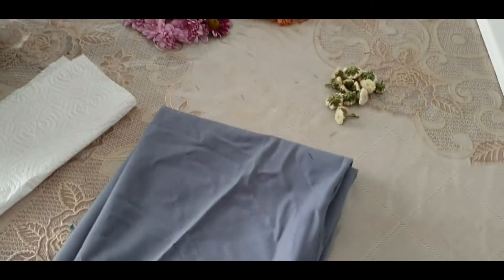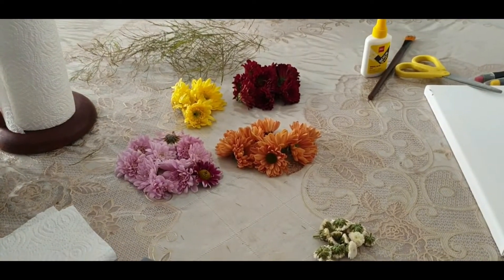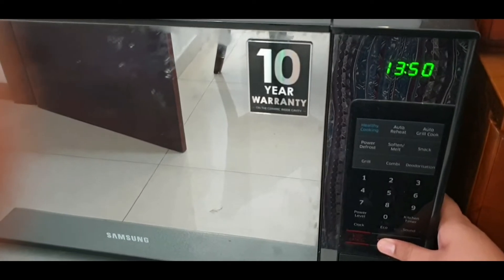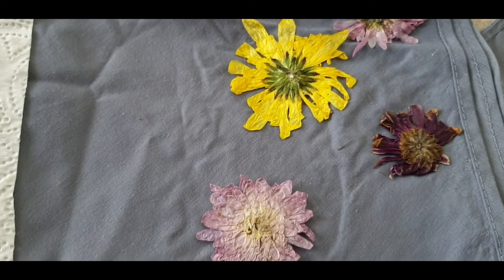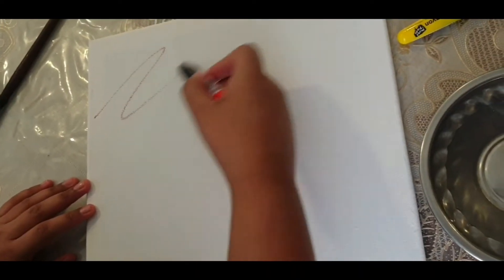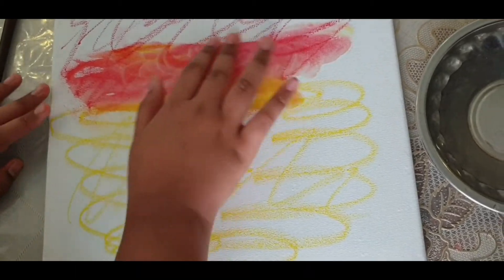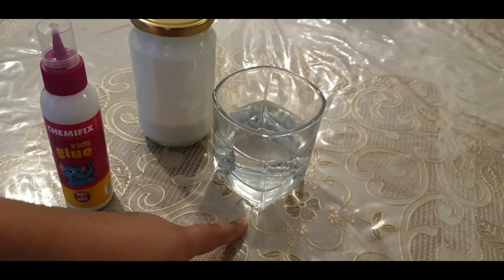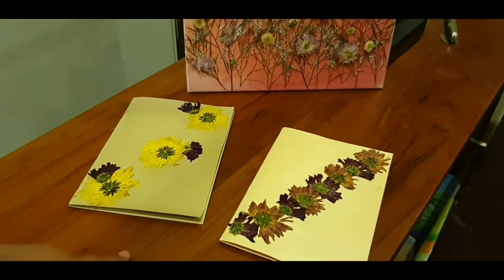DIY Pressed flower Frame, cards and make your own mod podge